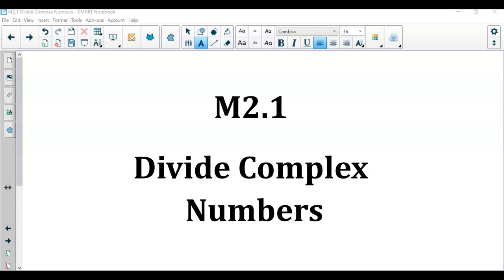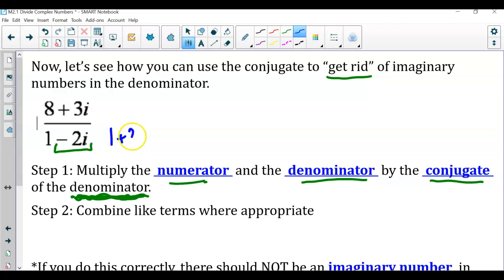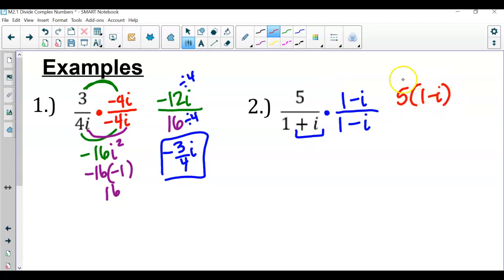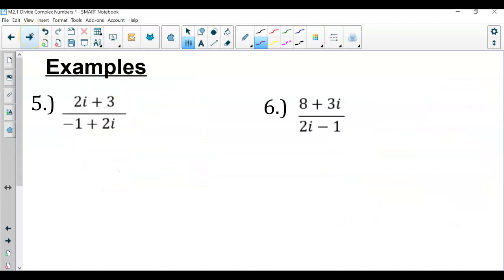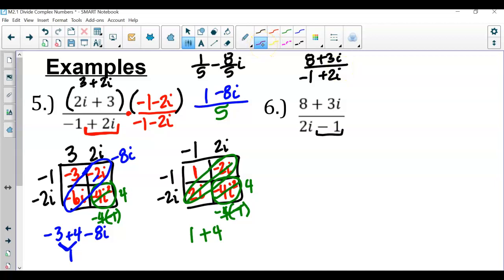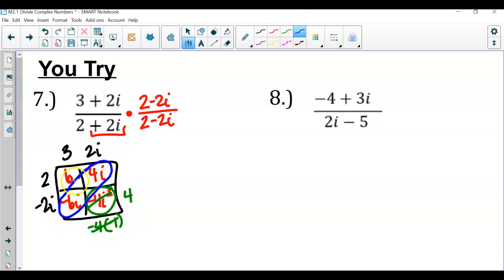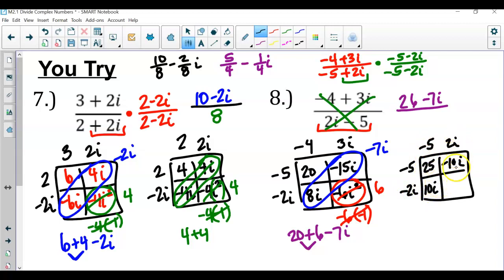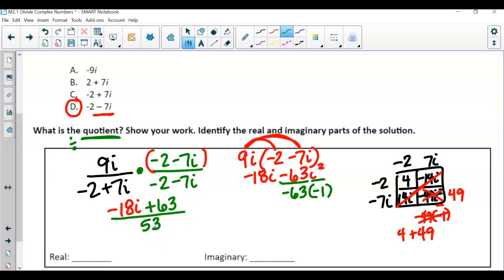M2.1 Divide Complex Numbers